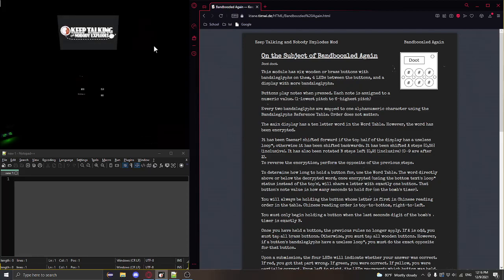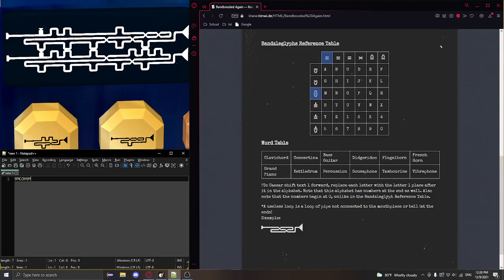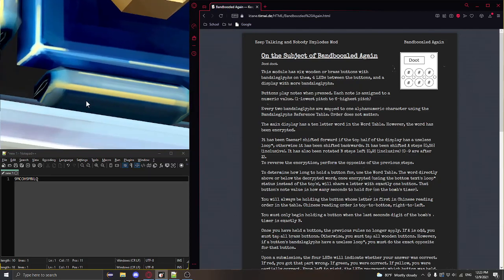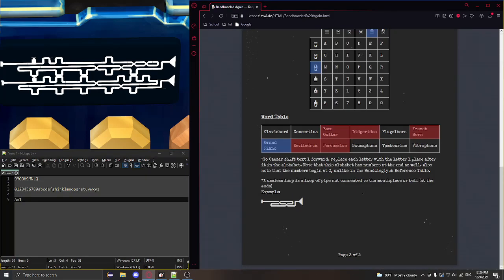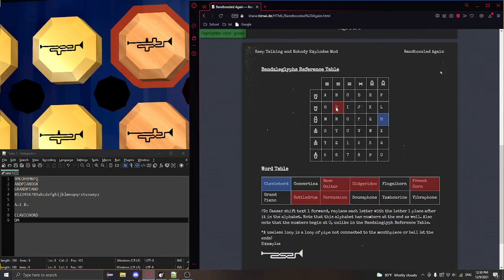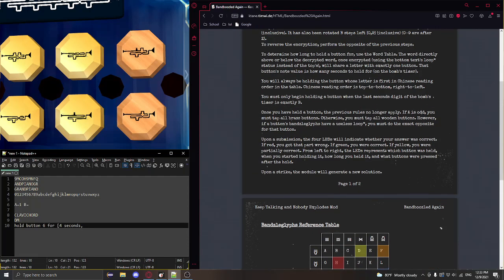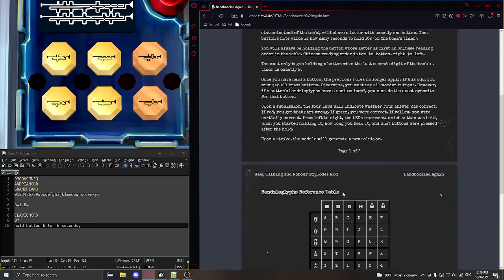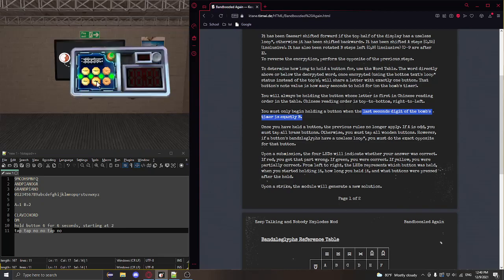KTaNE - How To - Bandboozled Again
Tutorial for bandboozled again! I hope it helps, if you have any questions, leave them in the comments below!
Credits to Depresso for the thumbnail.